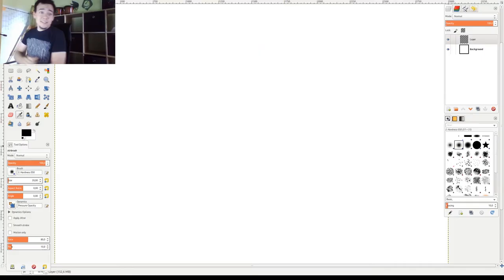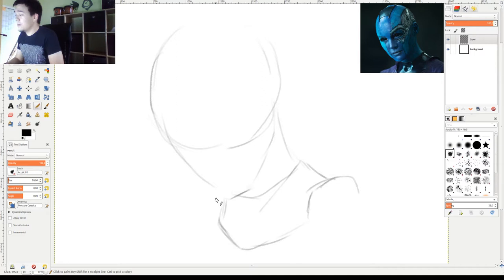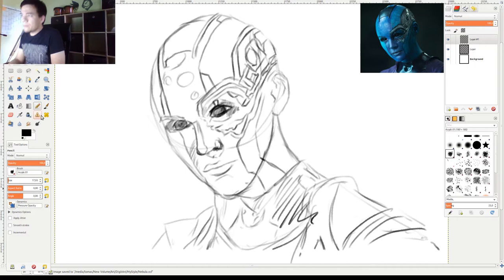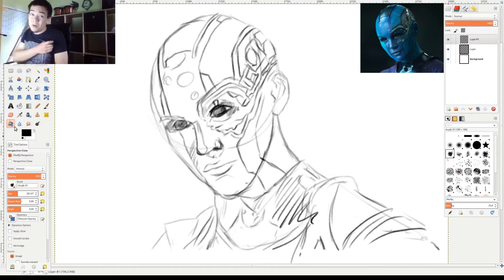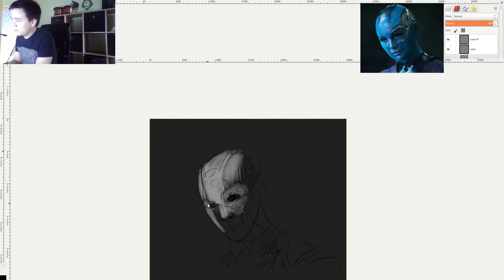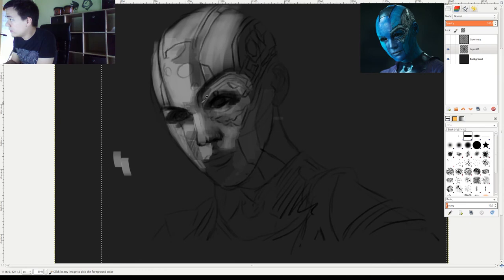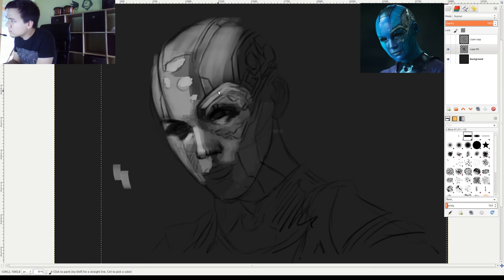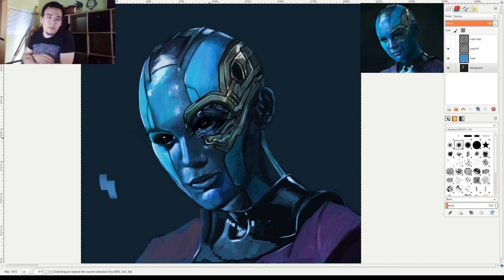Painting in GIMP | Nebula | First Impressions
Today I'm trying to paint something in GIMP... it was a big struggle but at the end it does the job ;) Nebula - Guardians of the Galaxy

Tools:
GIMP
Audacity
SimpleScreenRecorder